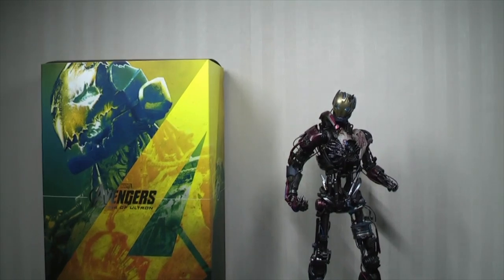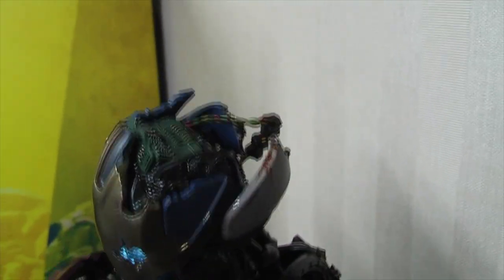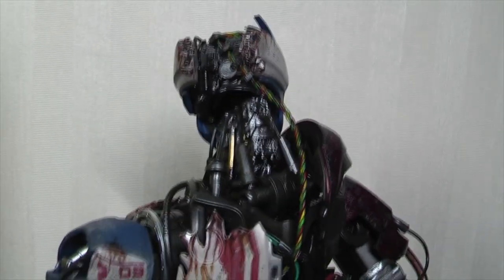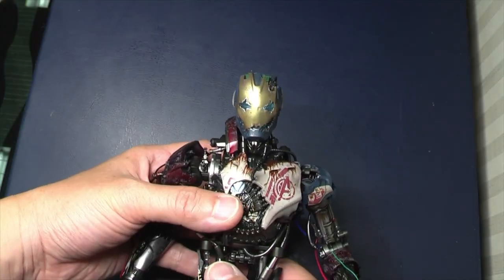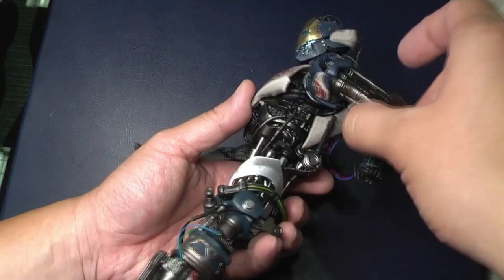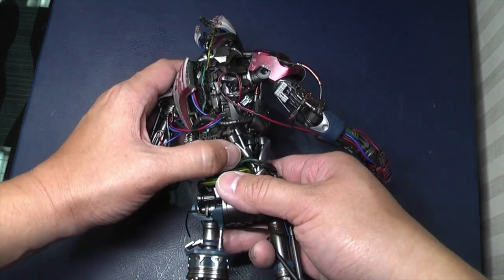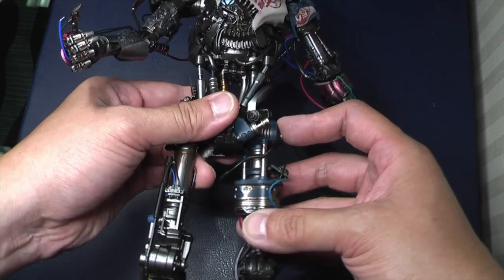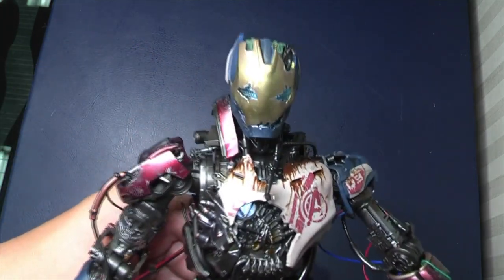Ultron MARK 1 by Hot Toys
Released in HK 12 Aug 2016. One of my new favourite Iron Man related figures.